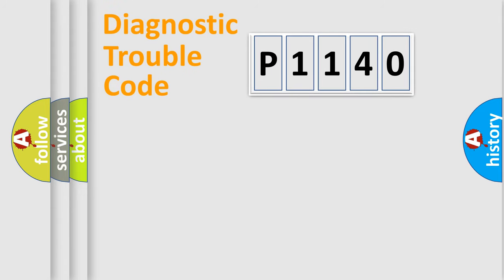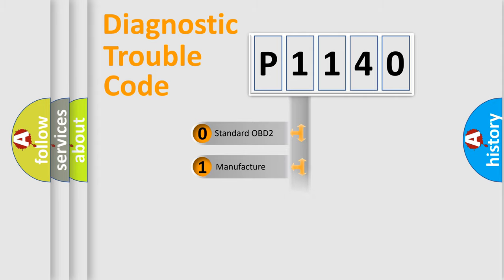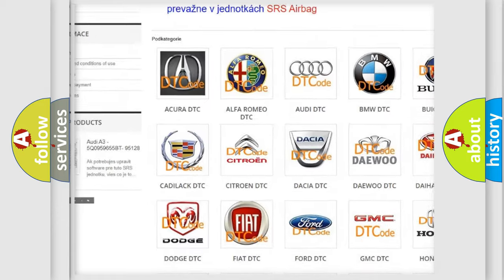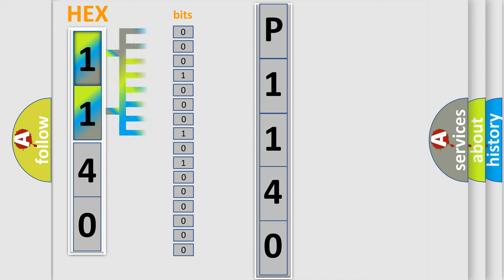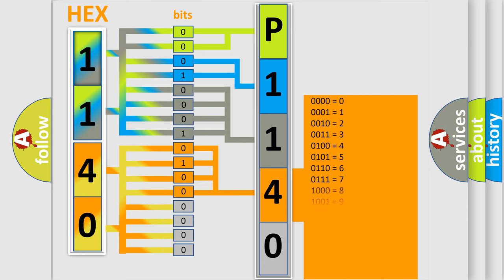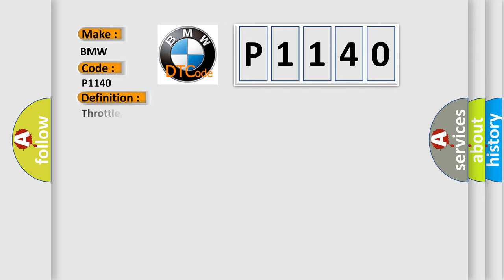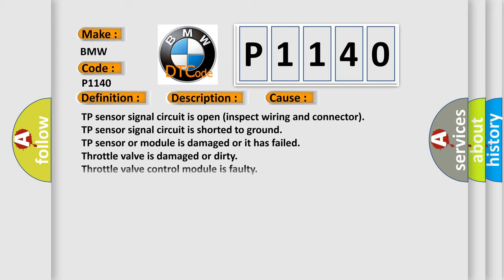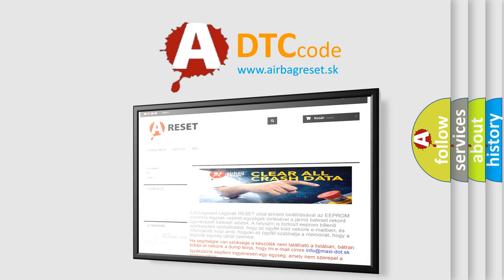DTC Hyundai P1140 Short Explanation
Contents:
0:21 Basic DTC analysis according to OBD2 protocol standard.
1:48 Insight into programming
2:58 A diagnostically understandable description of the Diagnostic Trouble Code
3:05 Basic error definition

Make
BMW
Code
P1140
Definition
Throttle or Pedal Position Sensor Malfunction
Description
Engine started, at idle, the temperature must be 80 degrees Celsius The throttle position sensor supplies implausible signal to the DME The throttle valve activation occurs via an electric motor throttle drive in the throttle valve control module It
Cause
TP sensor signal circuit is open inspect wiring and connector
TP sensor signal circuit is shorted to ground
TP sensor or module is damaged or it has failed